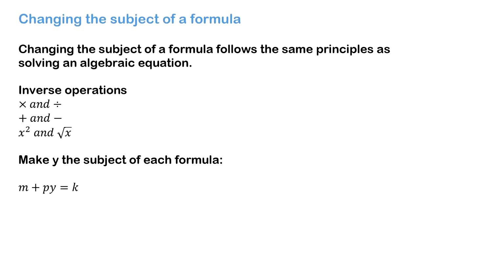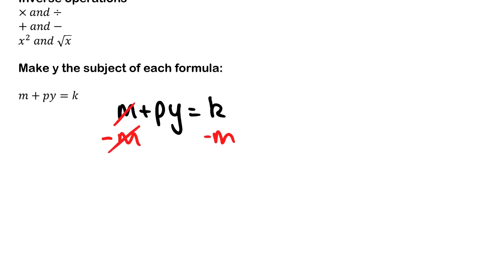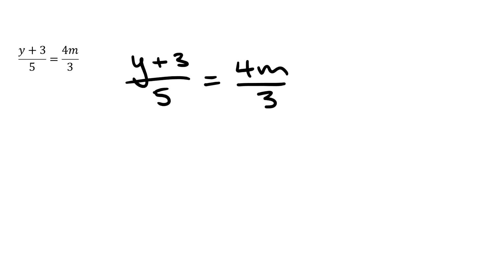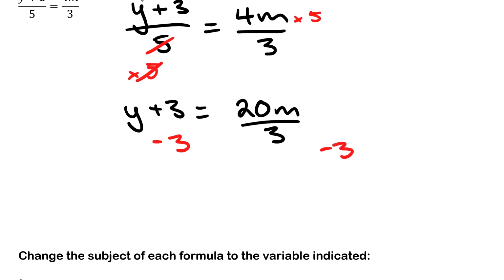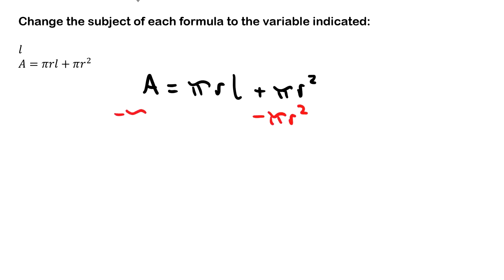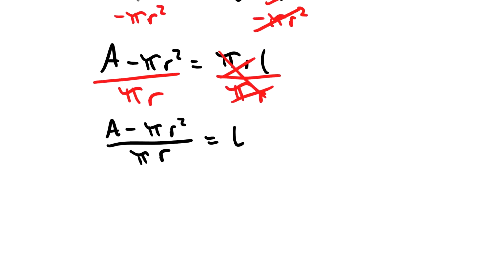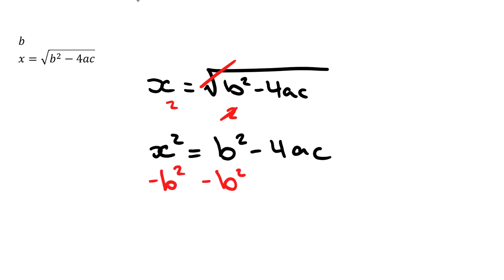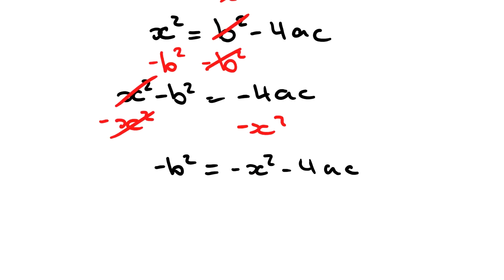Changing the subject of a formula with Worked Examples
In this video, we will be learning how to change the subject of a formula. We'll start by reviewing the basics of algebraic equations and the concept of isolating a variable. Next, we'll cover the step-by-step process of changing the subject of a formula and the techniques to do so. We will also discuss common mistakes to avoid when changing the subject of a formula. We'll work through several example problems to help solidify your understanding of the material. By the end of this video, you will have a solid understanding of how to change the subject of a formula and be able to approach and solve problems confidently. This video is designed for the NSW Stage 5 Mathematics Course.